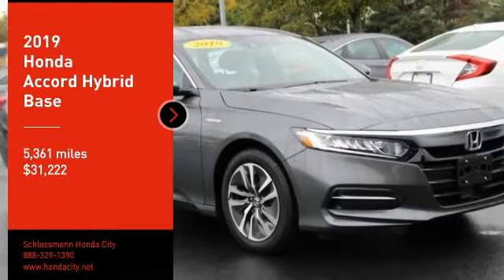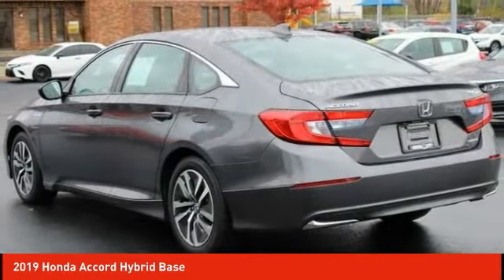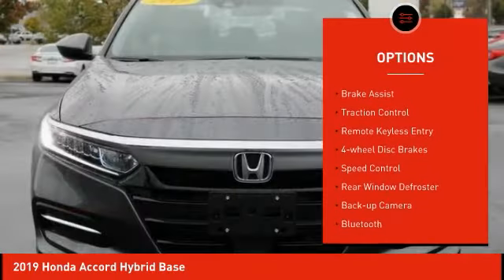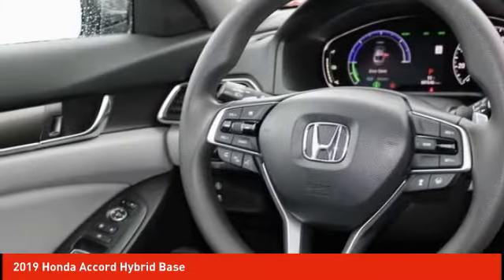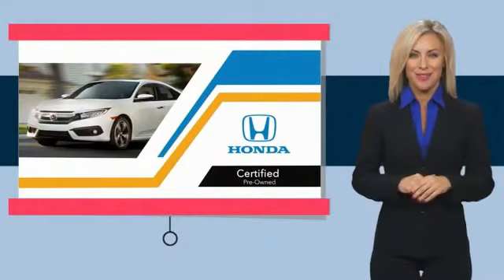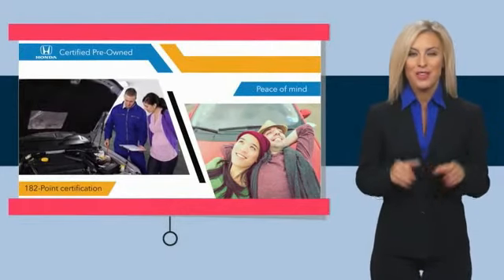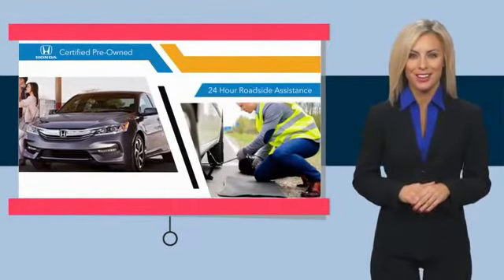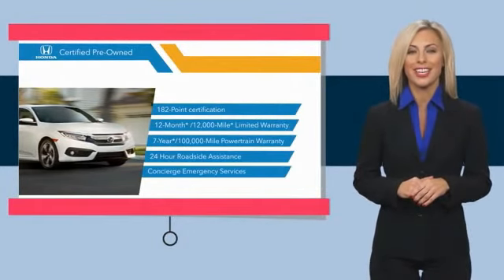2019 Honda Accord Hybrid Schlossmann Honda City Inventory 9142P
2019 Honda Accord Hybrid Base

3450 South 108th St.